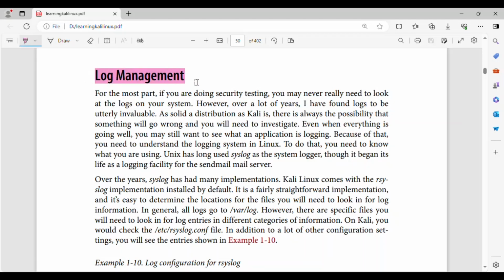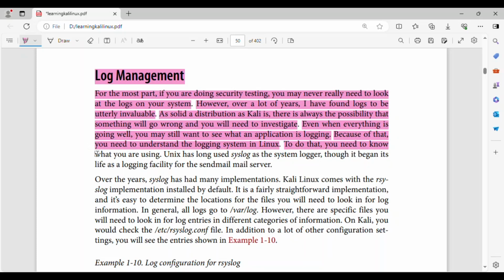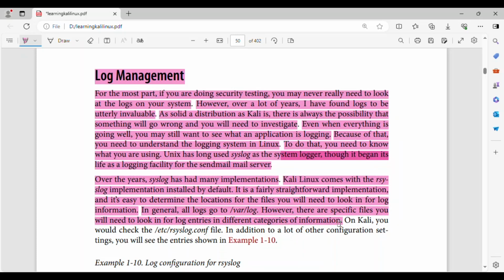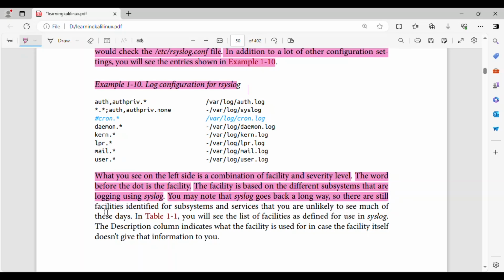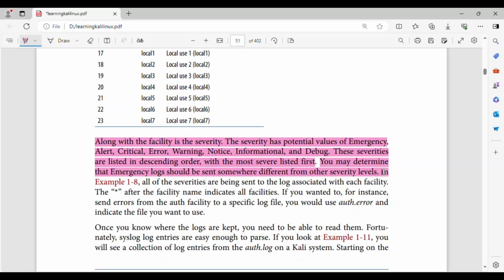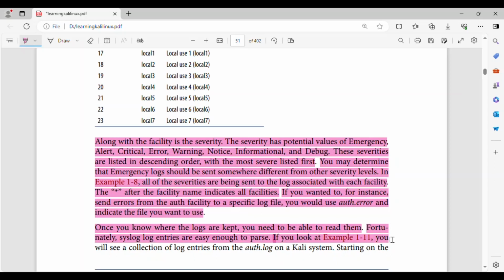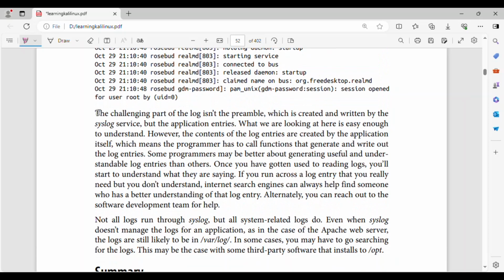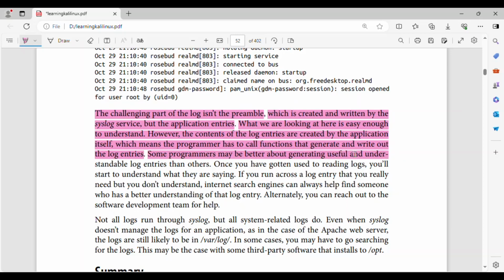Log Management kali linux